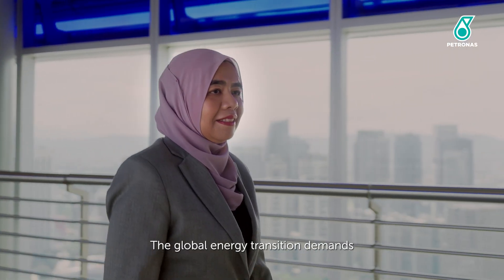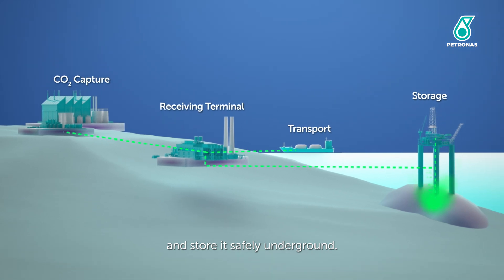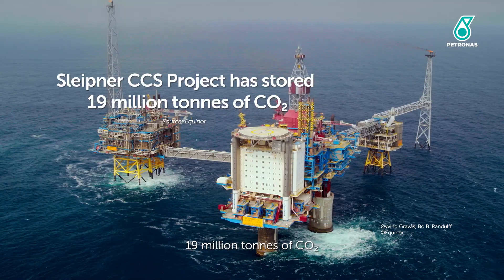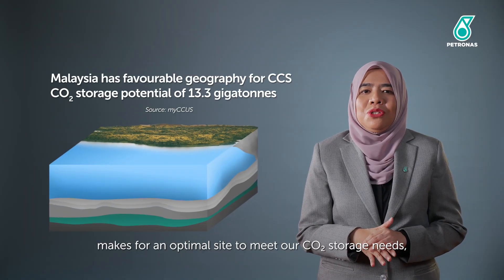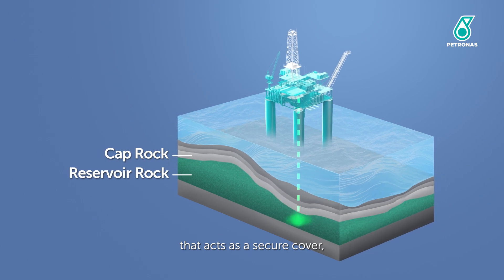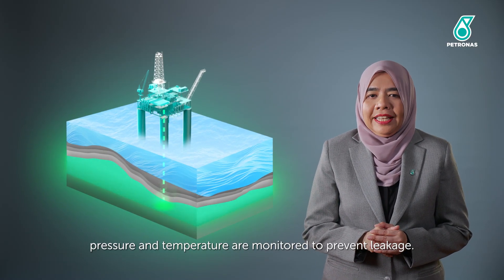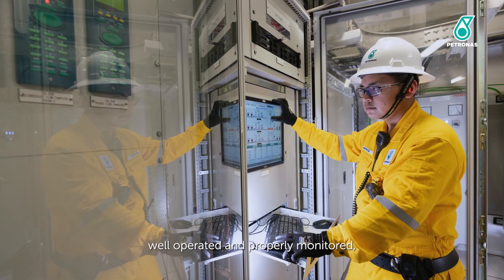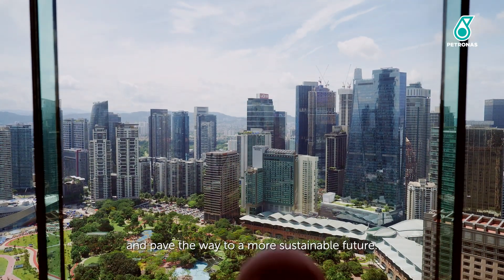PETRONAS Carbon Capture & Storage: Leveraging Technologies to Manage Emissions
The global energy transition demands safe and effective lower-carbon solutions.

Carbon Capture and Storage (CCS) has been deployed in many countries around the world as one of the technologies to reduce CO₂ emissions for hard-to-abate sectors. This is why at PETRONAS, we are advancing CCS as one of our key decarbonisation levers.